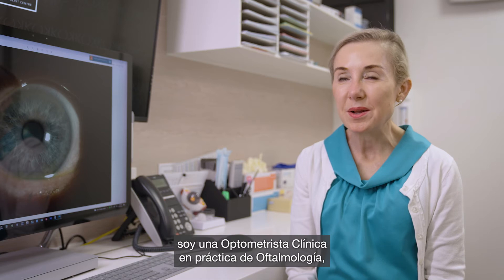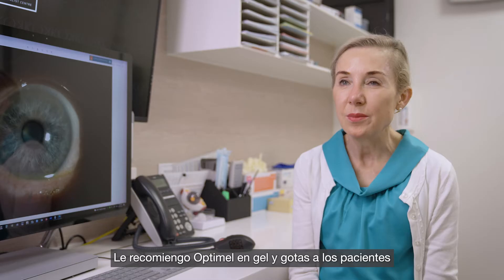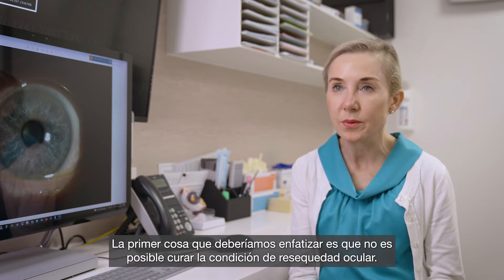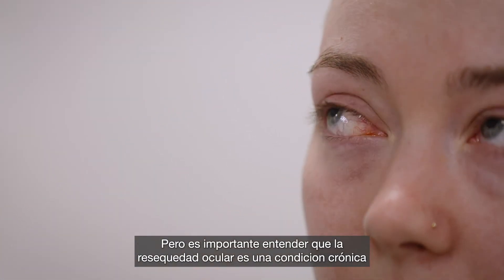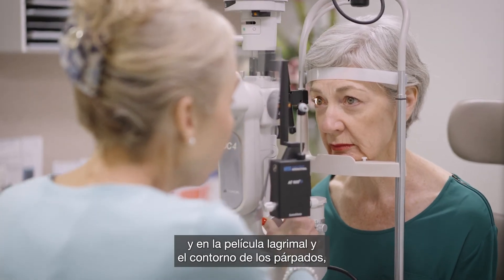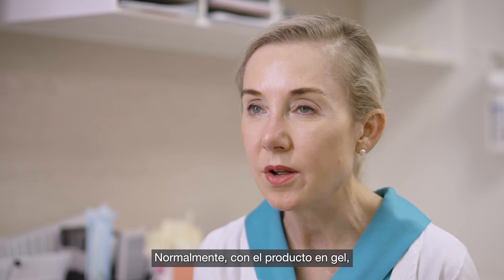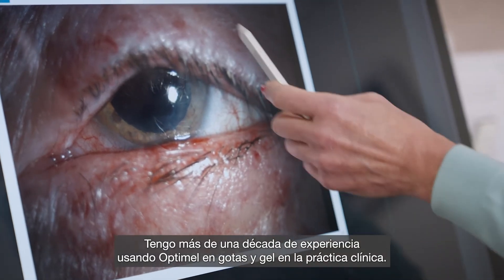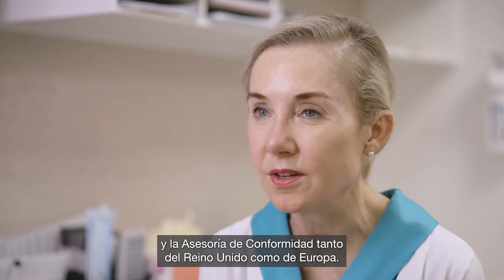Optimel Entrevista Dra. Julie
Entrevista a la Dra. Julie sobre Optimel Miel de Manuka para el tratamiento del Ojo Seco